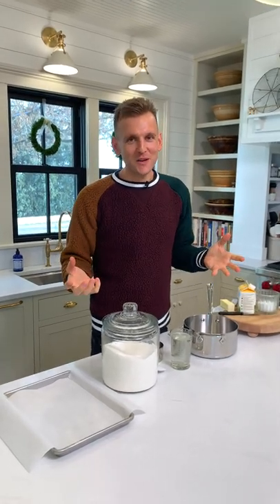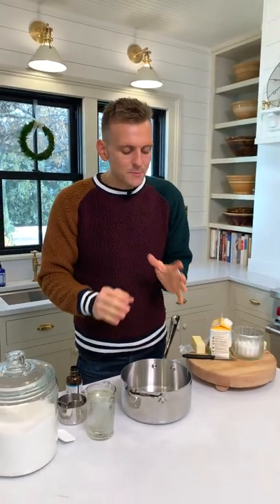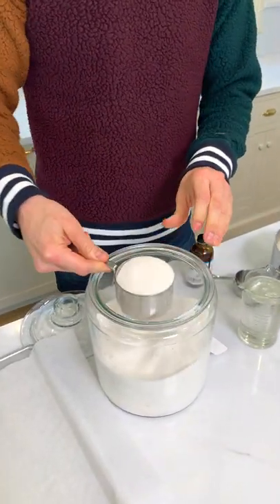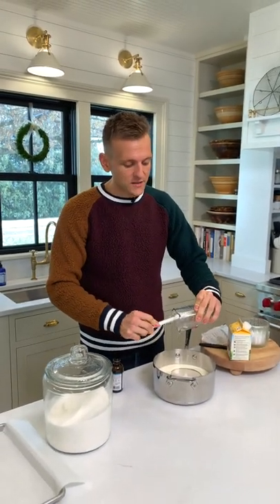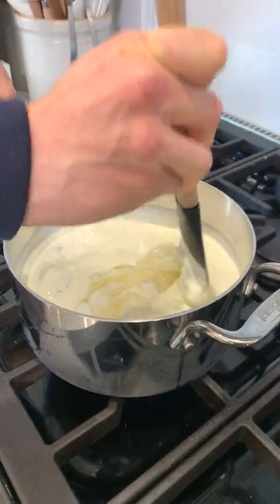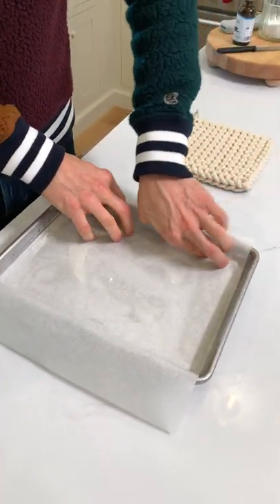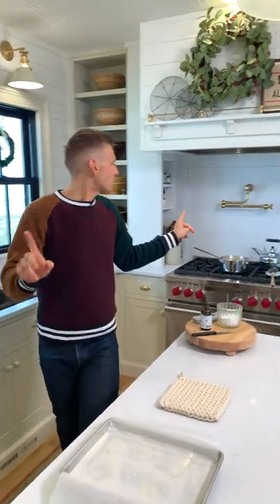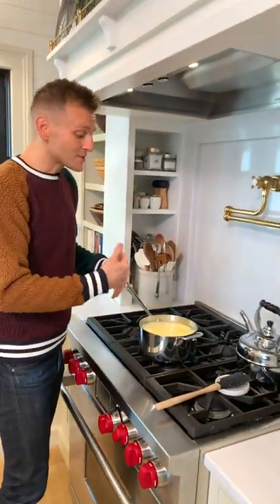Homemade Christmas Caramels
You have not truly had a caramel until you've had a homemade soft caramel. These treats are nothing like anything you can buy at the store! They're rich and buttery with a good soft chew. You'll be the ultimate Christmas candy maker with these, and for good reason!
INGREDIENTS⁠
- 2 cups heavy cream⁠
- 2 1/4 cups granulated sugar⁠
- 6 tbsp unsalted butter⁠
- 1 1/4 cups light corn syrup⁠
- 1/2 tsp salt⁠
- 1 tsp vanilla extract⁠
INSTRUCTIONS⁠
Grease a 9×13 baking sheet pan well with vegetable oil. Line pan with parchment paper and grease paper as well. Set aside.⁠
In a 4-quart heavy-bottomed saucepan, bring cream, sugar, butter, and corn syrup to a boil. Continue to boil until 248°F is reached on a candy or thermometer. Swirl pan every so often to evenly heat.⁠
When the temperature reaches 248°F, remove from heat and stir in salt and vanilla. Immediately pour into prepared pan.⁠
Cool 6-8 hours or up to 24 hours to allow caramel to set up.⁠
Use parchment sling to remove caramels from pan. Remove caramels from parchment and cut with a large sharp knife. The caramels are slightly sticky, so to keep the shape and keep from sticking to each other, individually wrap in parchment papers or wax paper.⁠
For salted caramels:⁠
Let caramels cool 30 minutes then sprinkle 3-4 tablespoons flaky sea salt over caramels. Finish cooling and cut.